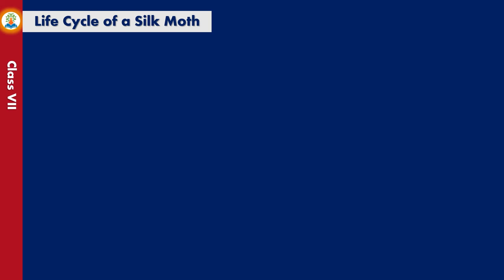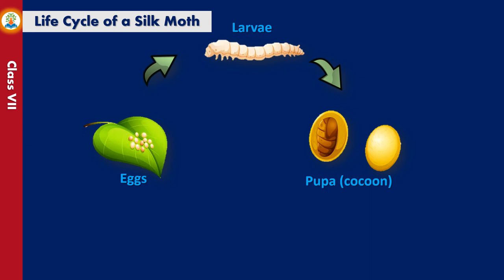Animal fibres || Science || Class 7 || Wool || Sheep farming ||What are animal fibres called?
animals fibres || Science || Class 7 || Wool || Sheep farming || Shearing and processing of wool || Silk

Video content :
What are animal fibres called?
Animal fibres
Wool
Wool yielding animals
Shearing and processing of wool
Properties of wool
Silk
Timeline of silk
Properties of silk
Processing of silk
Health hazards
Prevention